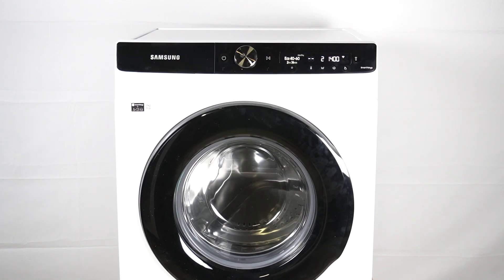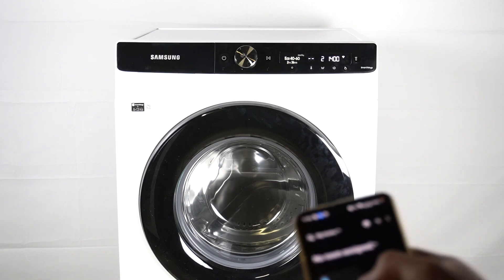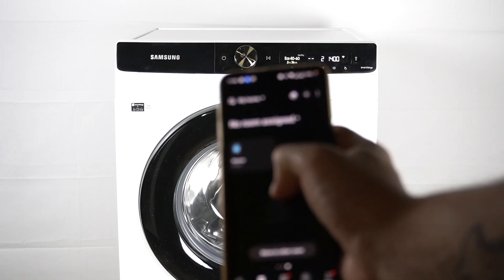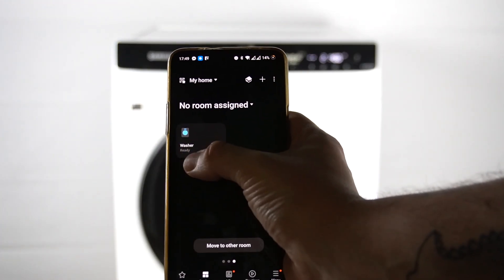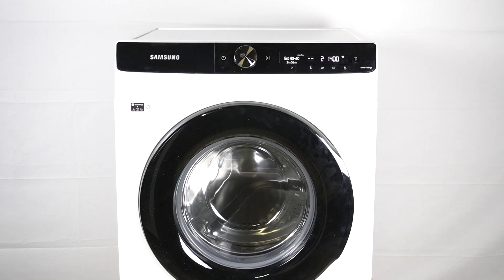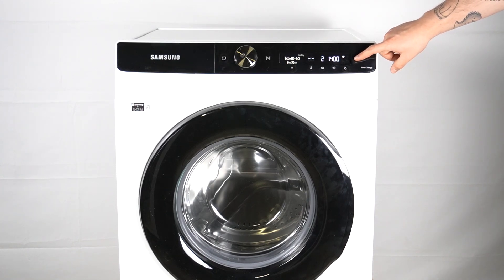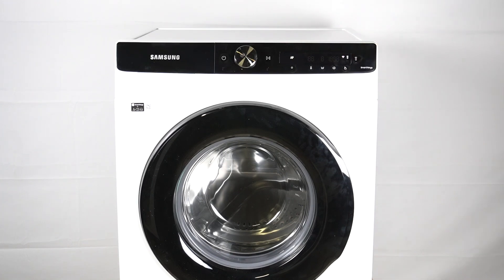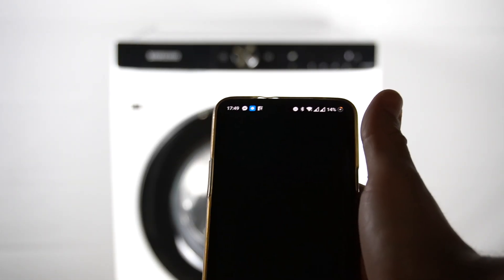Samsung Washing Machine 80T504DAEA - Washer is Offline in App Problem? How to Fix Offline Device?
Hello everyone! In this tutorial, we'll address the "Washer is Offline in App" problem and guide you through fixing the offline device issue with the Samsung Washing Machine 80T504DAEA. We'll explore common reasons for the offline status and provide troubleshooting steps to reconnect your washer to the app.

How to Troubleshoot and Fix "Washer is Offline in App" Issue on Samsung Washing Machine 80T504DAEA?
How to Reconnect the Washing Machine to the App for Remote Management?
How to Ensure Seamless App Connectivity for Samsung Washing Machine 80T504DAEA?